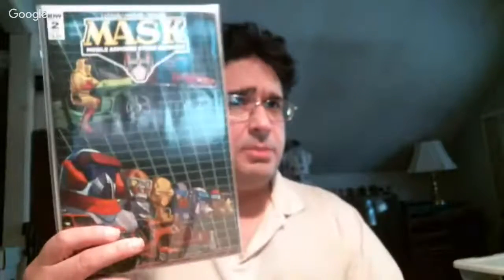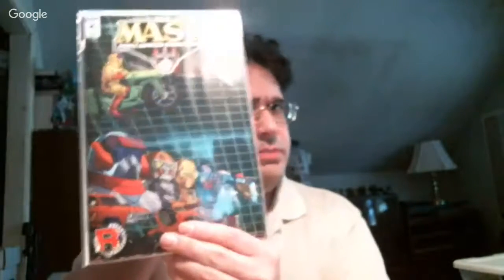BW V-Log: Update Vs. Re-Imagining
I ramble on about updating a classic work versus re-imagining it.